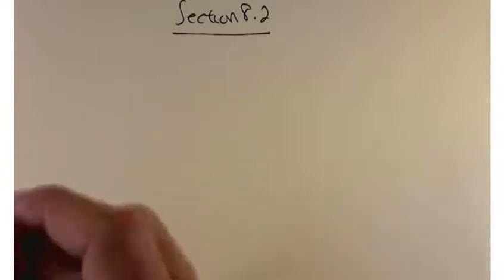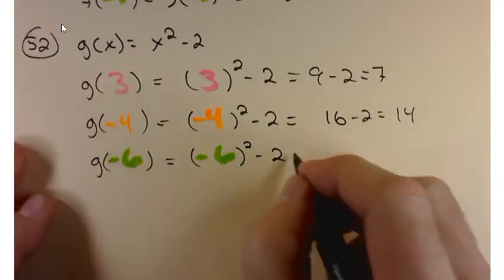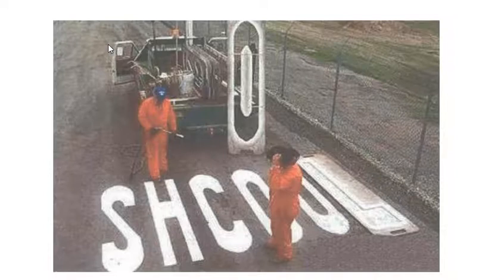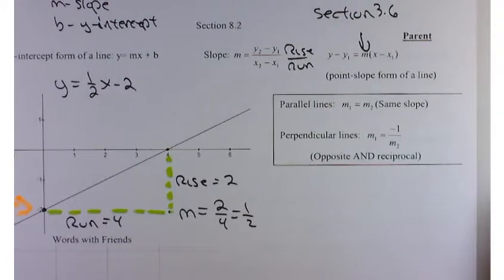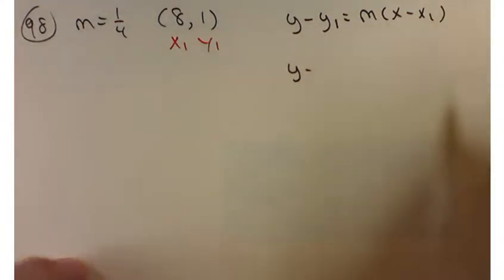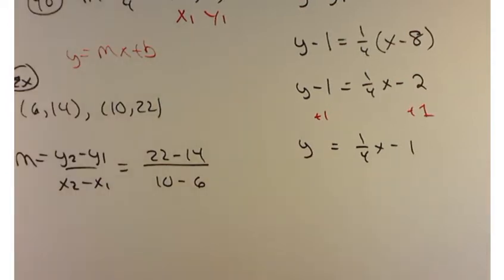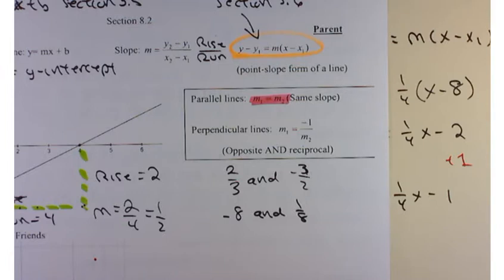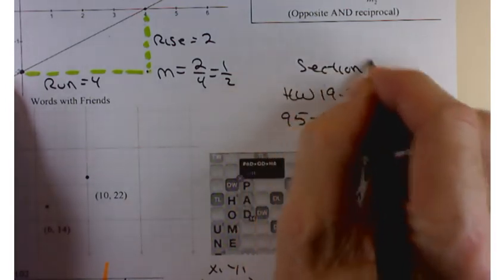Mat 1150 Section 8.2 Functions and equations of lines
Functions and equations of lines